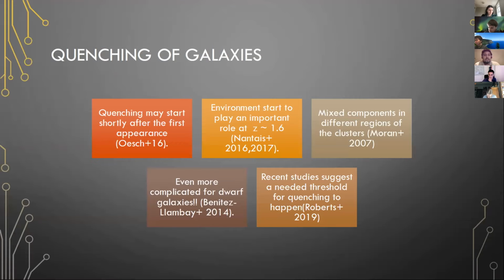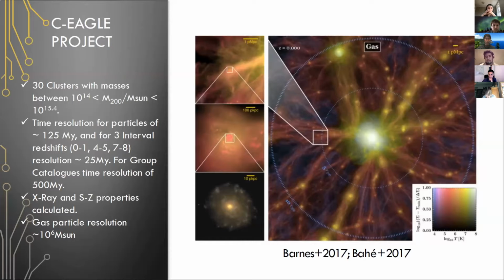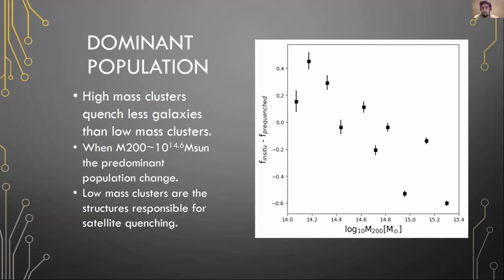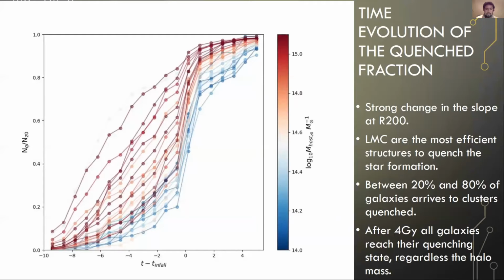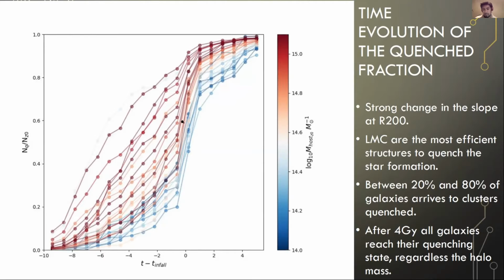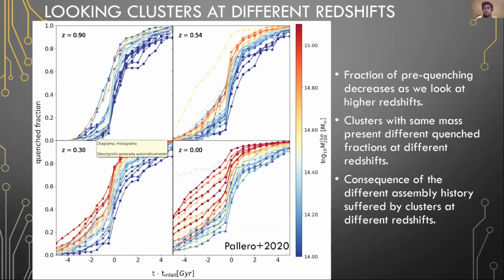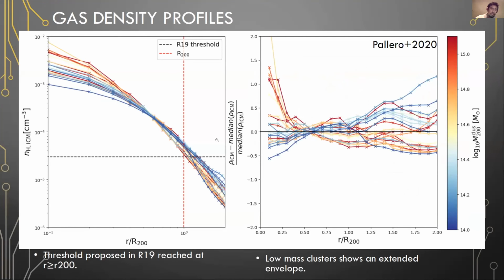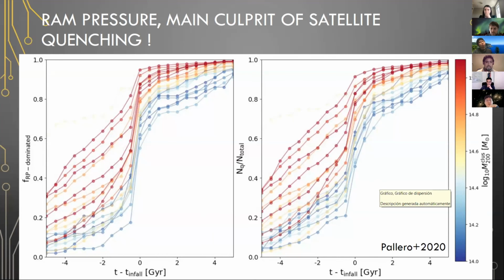GCF2021 | Day 3 | Diego Pallero | Low-mass clusters for satellite quenching in C-EAGLE simulations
GCF2021 | Day 3 | Diego Pallero | The importance of low-mass clusters for satellite quenching in C-EAGLE simulations

One of the fundamental problems in modern astrophysics is the understanding of the role that the environment plays on the evolution of galaxies. Many works, both theoretical and observational, have focused on this topic. Nevertheless, it is not clear yet which are the main physical mechanisms that lead to the cessation of star formation, or quenching, in galaxies that reside in dense environments. State-of-the-art hydrodynamical simulations are perfect tools to study the evolution of galaxies in extremely dense environments such as galaxy clusters. Following the quenching history of cluster satellites in the C-EAGLE simulation, we found that most galaxies reach their quenching state in dense environments, with an M200 similar to low mass clusters. After galaxies cross the R200 of these structures, quickly get quenched in a timescale of 1Gyr. This event can be related with a ram pressure stripping event, and is produced when the gas density of the ICM reaches a minimum threshold of ρ(ICM)  10^-28 gr cm^-3. This threshold takes place typically near the cluster R200, regardless of their M200.